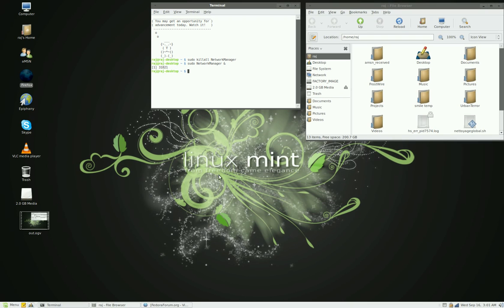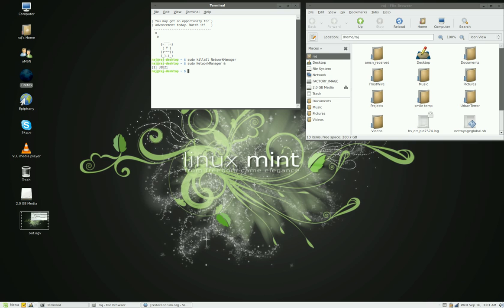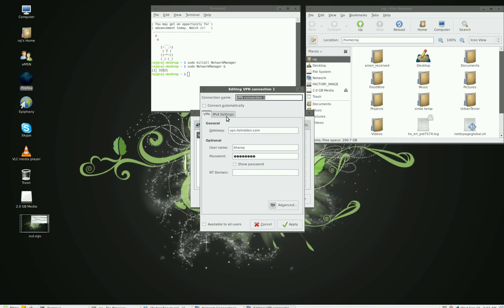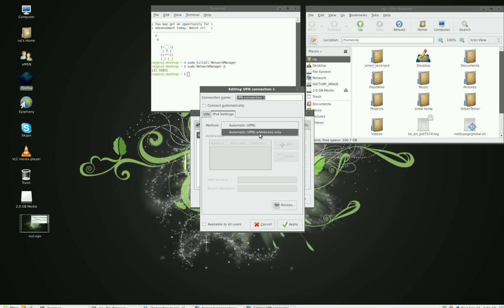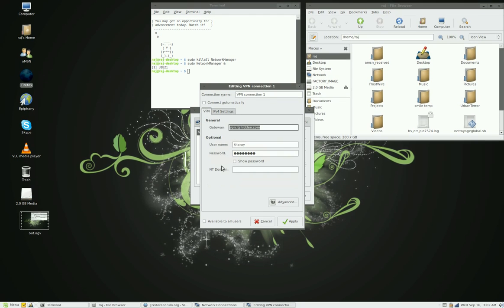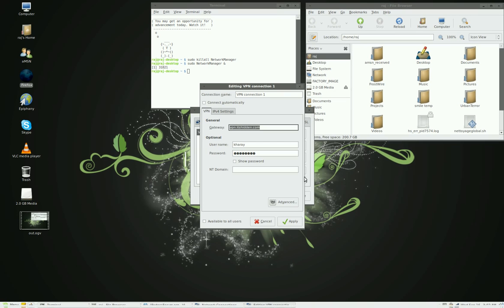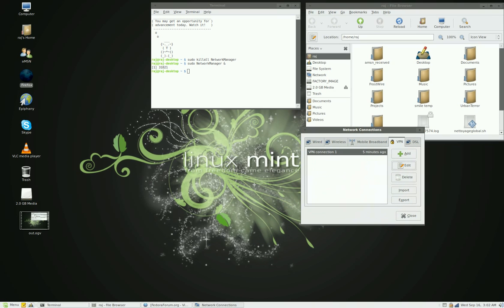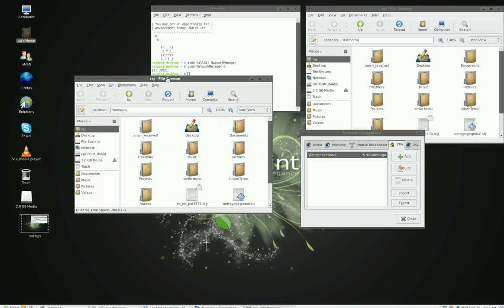VPN or Hide your IP ON linux/Ubuntu/linuxmint- PART 2/3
This is how to hide your IP address through a VPN (virtual private network) on Ubuntu/linuxmint/debian/ and most distributions. PART 2. please watch other parts for more details.